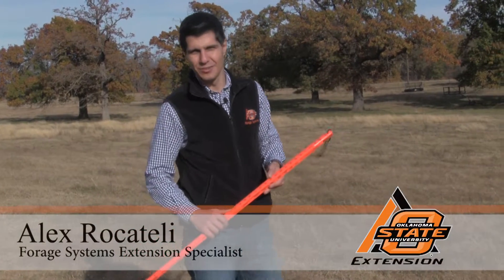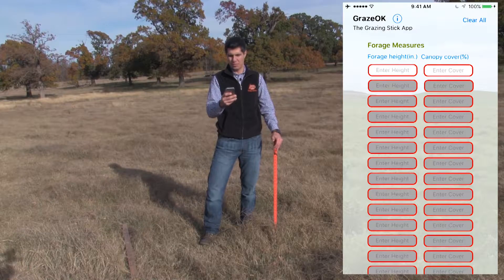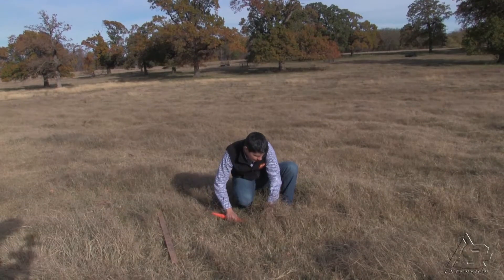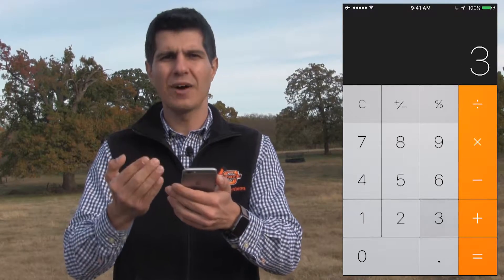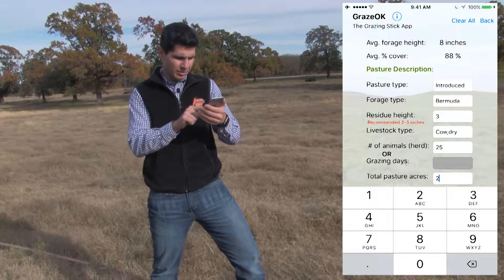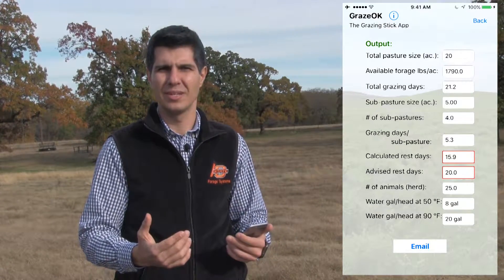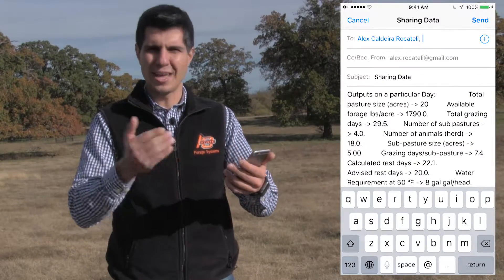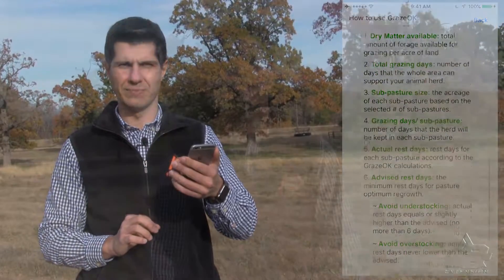GrazeOK: manage pastures in your phone!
The Android version is coming soom!